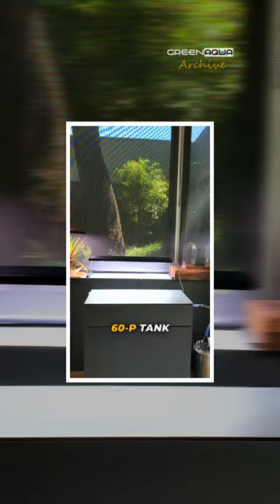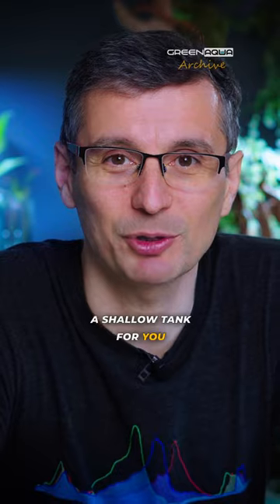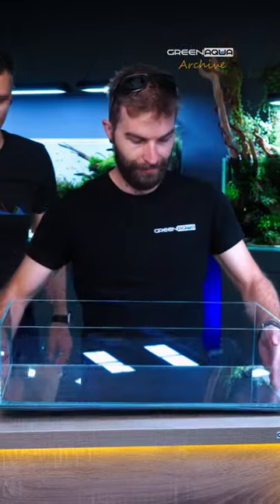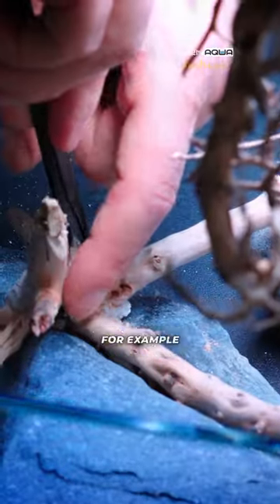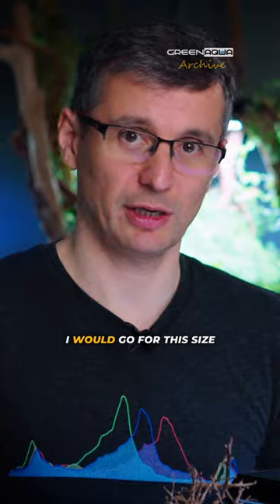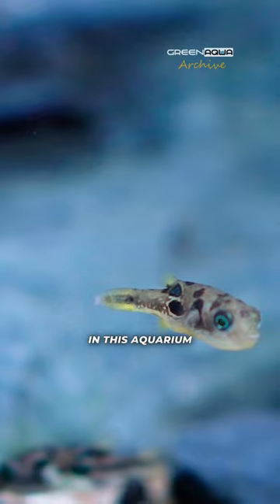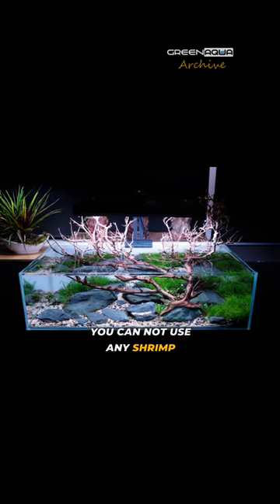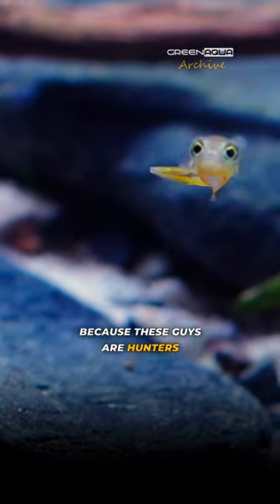Shallow Tank with Pufferfish🐡 | Archives by Green Aqua